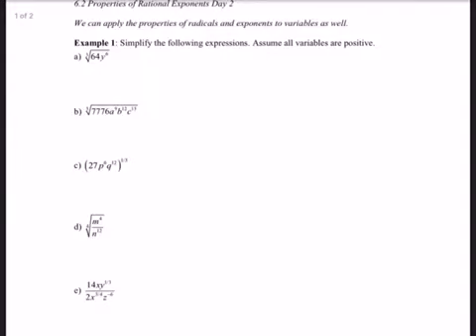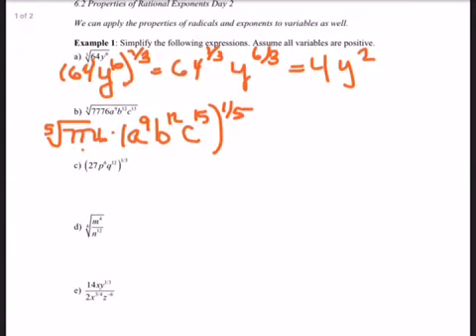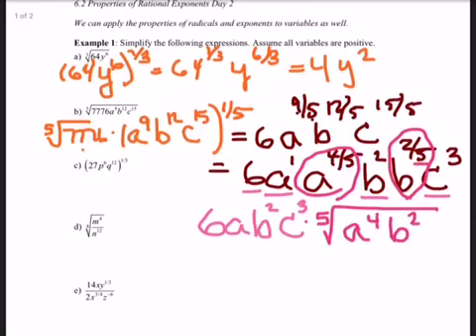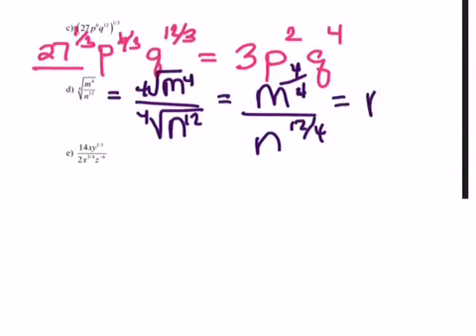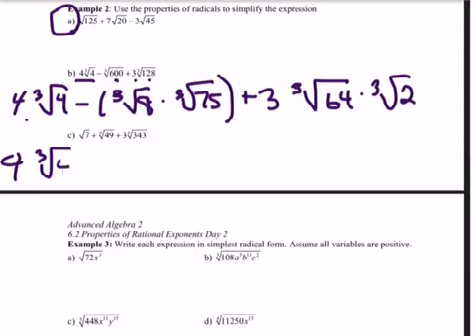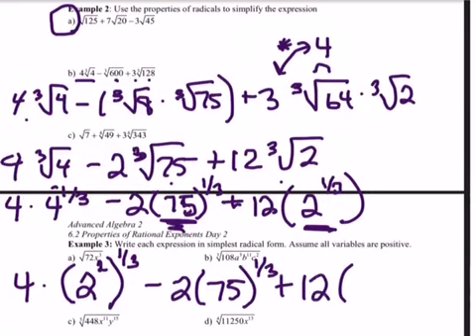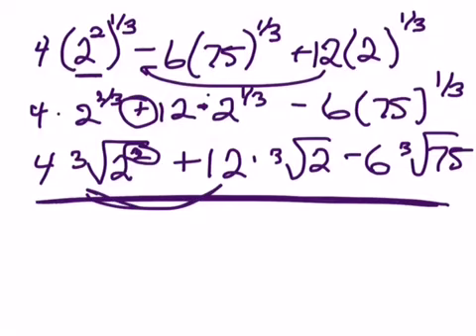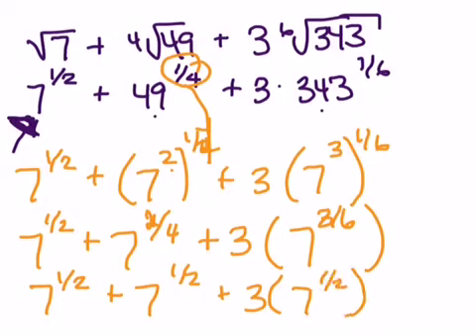AA2 6.2 Day 2 Part 1